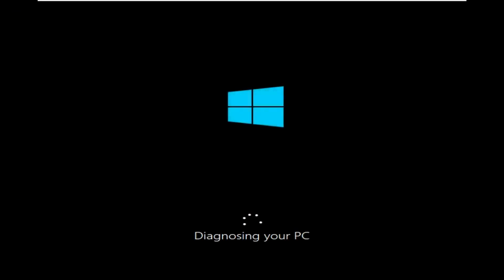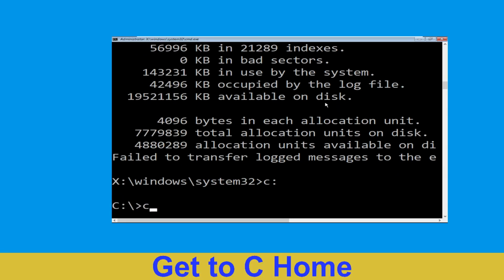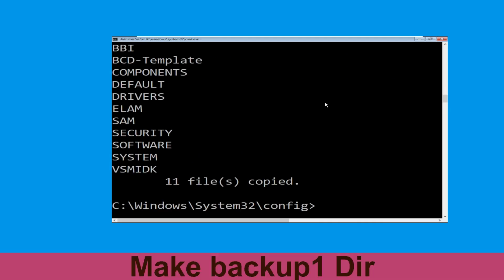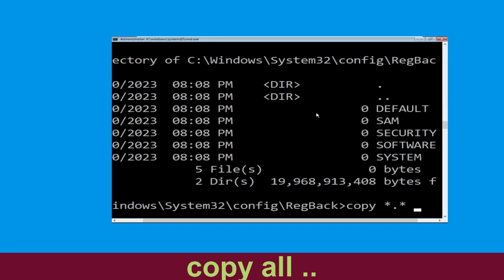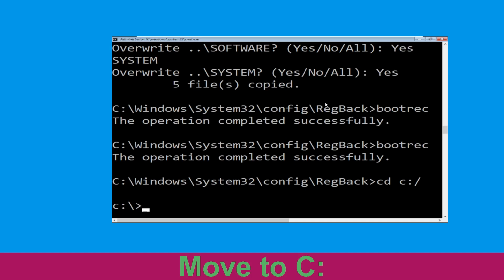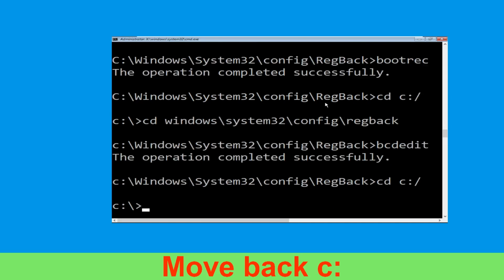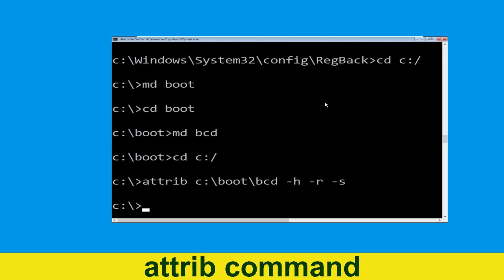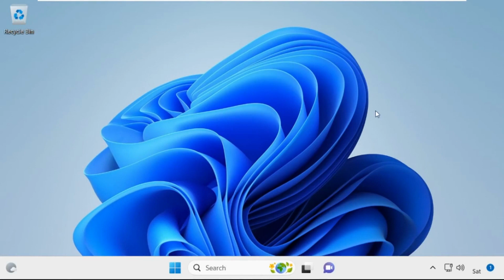IRQL_GT_ZERO_AT_SYSTEM_SERVICE Windows 11 Fix Blue Screen Error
• IRQL_NOT_LESS_OR_EQUAL Error
• BAD_POOL_CALLER Error